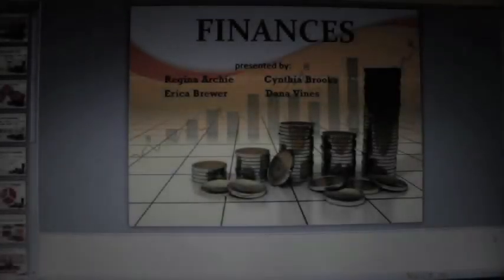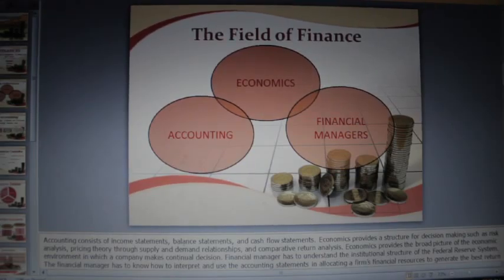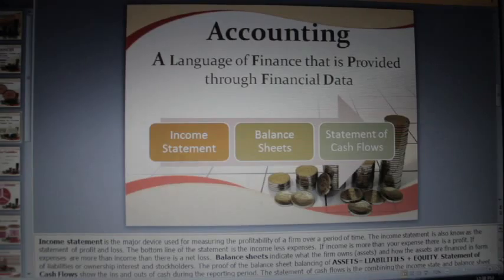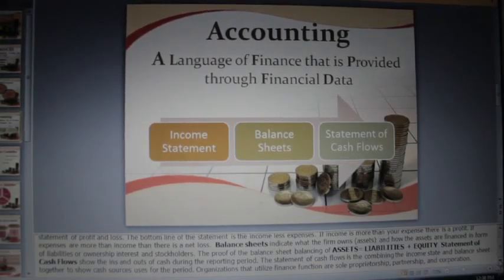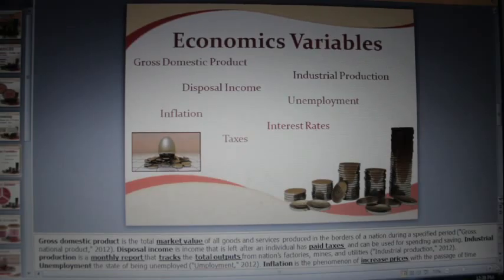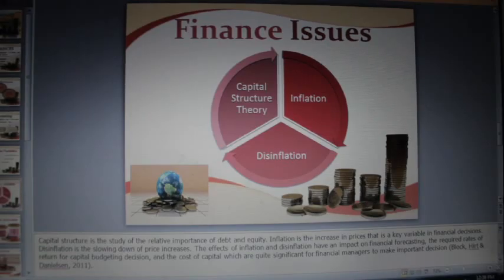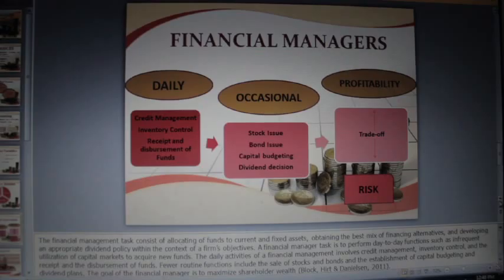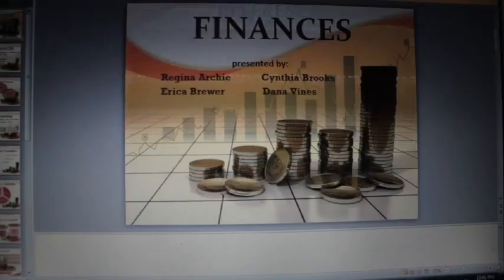9a879r8734 H 264 LAN Streaming